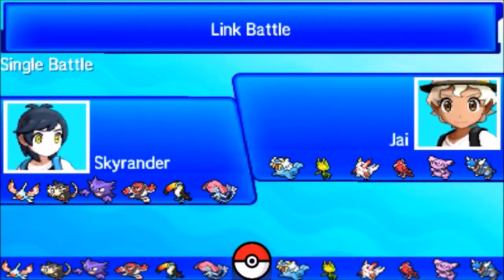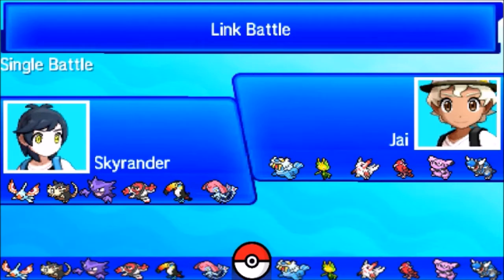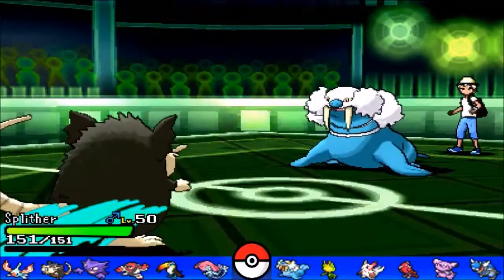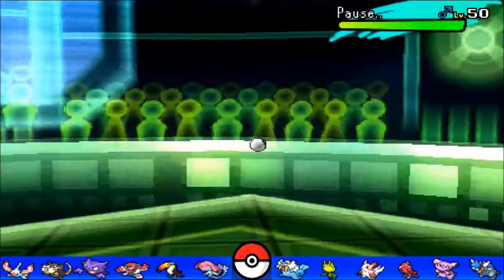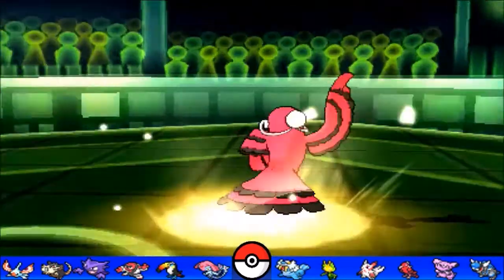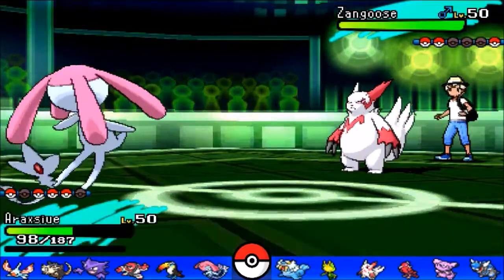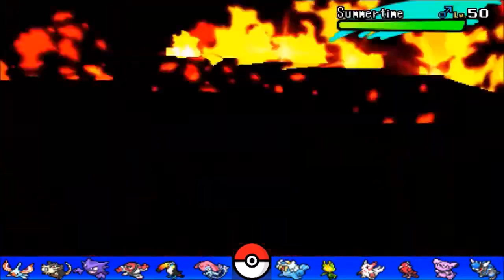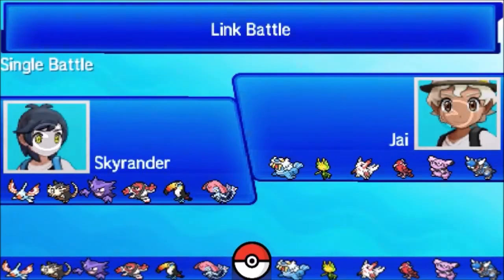[PU] Pokemon Sun and Moon wifi battle #61 VS Jai TOUCANNON IS OVERHEATING